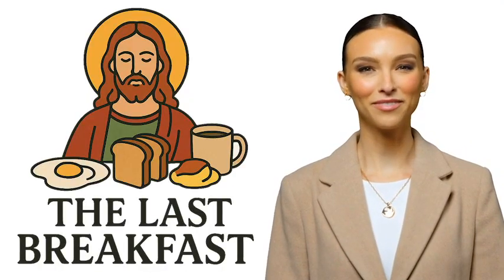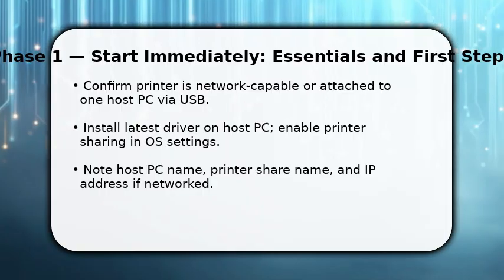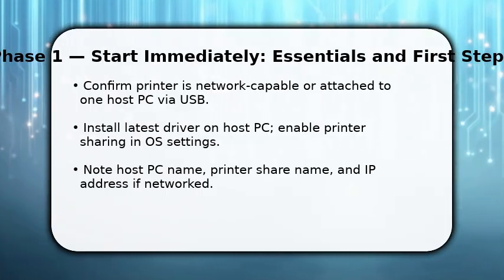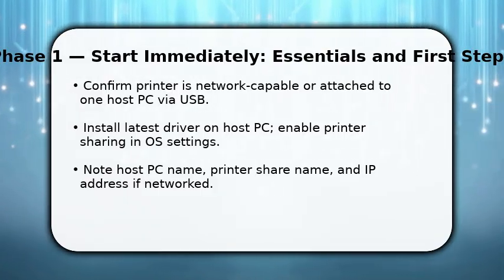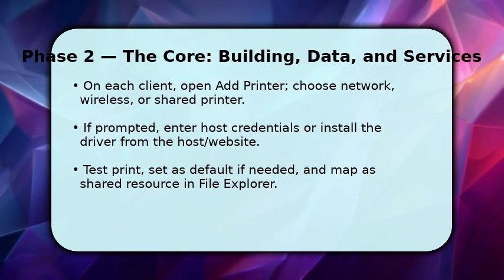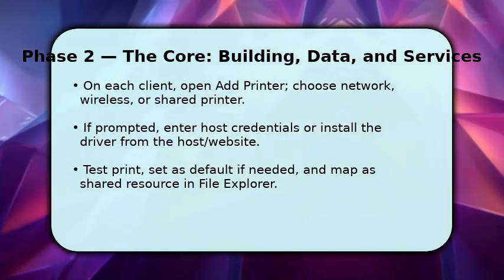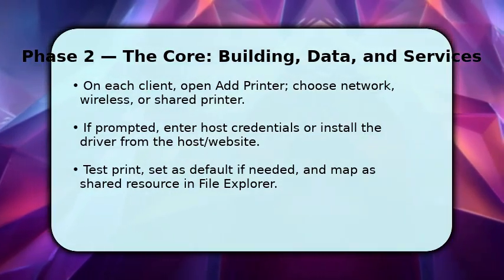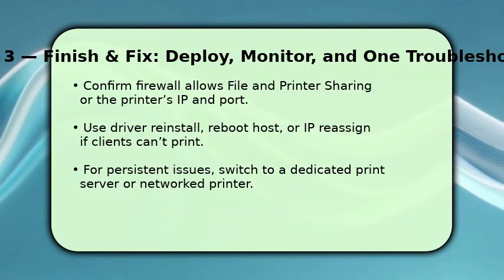How to Connect Multiple Pc in One Printer - Step by Step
How to Connect Multiple Pc in One Printer - Step by Step | 🔒 Surfshark VPN Deal — Stay private and secure. $1.99/mo + 3 Months Free ▸

Learn the step-by extricate process of connecting multiple PCs to a single printer with this comprehensive guide. Discover practical tips and solutions for seamless integration, troubleshooting common issues along the way.

connect multiple computers, single printer setup, network printing, printer connection steps, PC network configuration, multi-device printing assistance, setup shared printer, troubleshoot computer connections, print from PC to PC